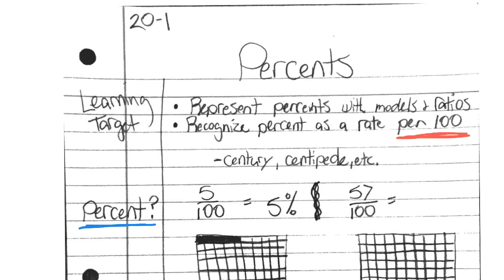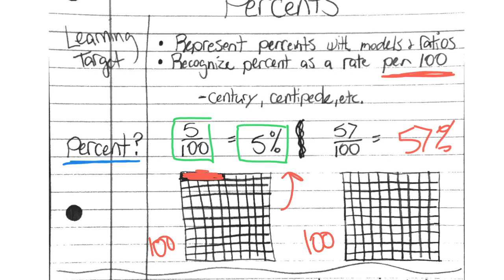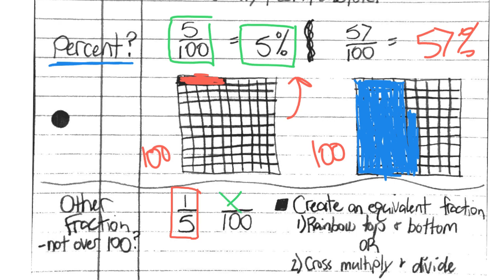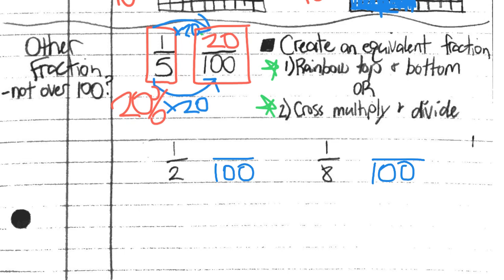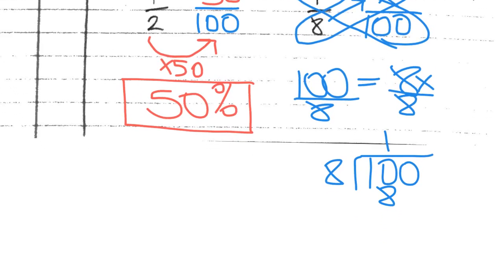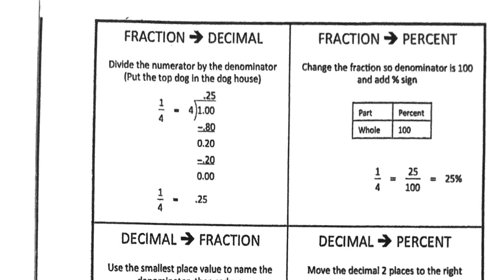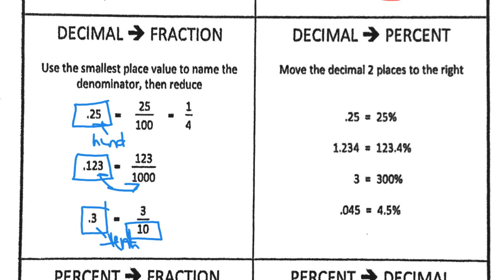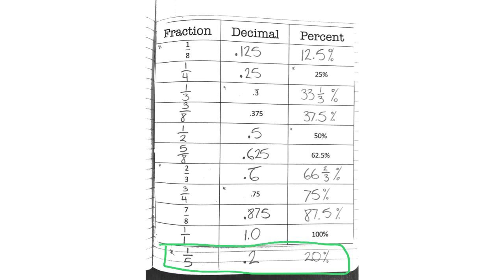20-1 & 20-2 Percents